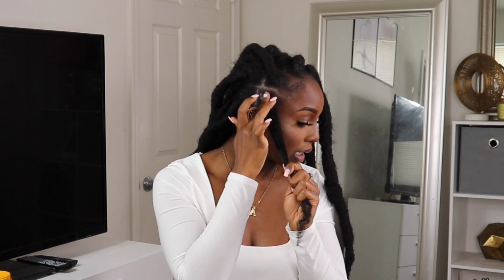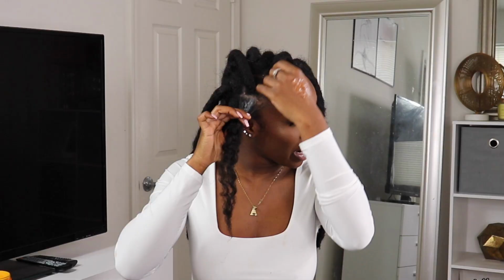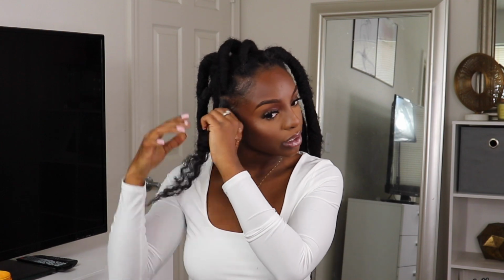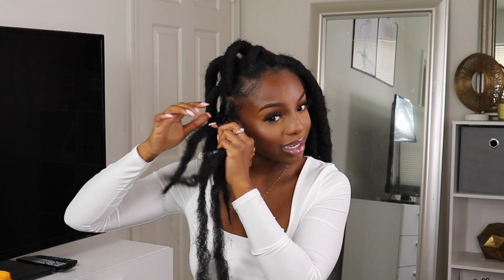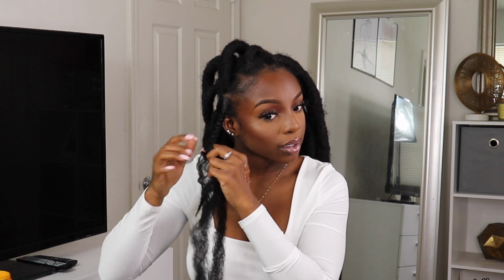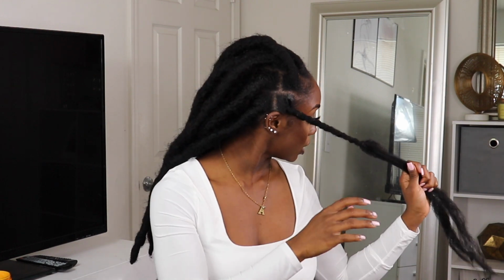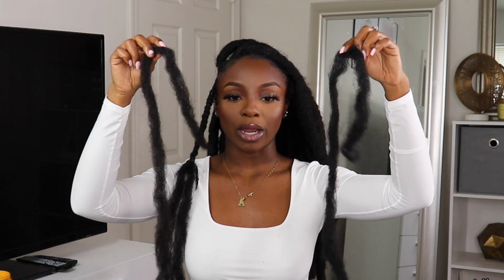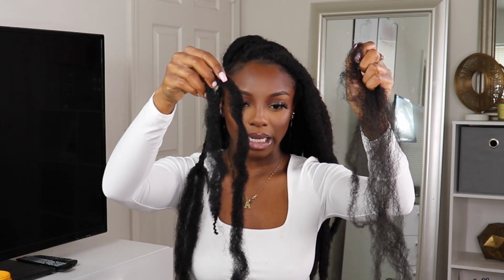Rihanna Inspired Jumbo Faux Locs Tutorial | EASIEST Method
Easiest Method to achieving Jumbo faux Locks Inspired by Rihanna.

Products needed:
Cuban Twist Marley Hair (more details below)
Shine n' jam or any gel/edge control
styling brush/ tooth brush
Scissors
lighter

IF you choose to use Marley hair as base braid:
7 Packs of Marley hair

If you choose to you expression/kanekaleon hair as base:
about 3 packs of Kanekaleon
4 packs of Marley hair